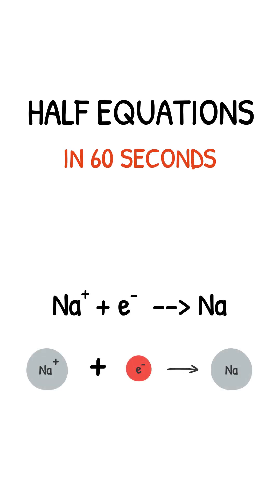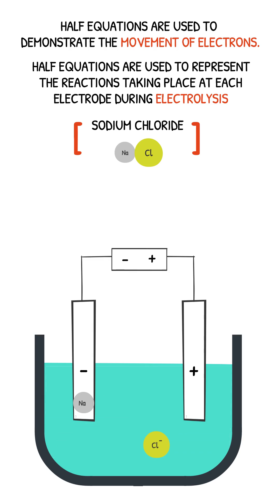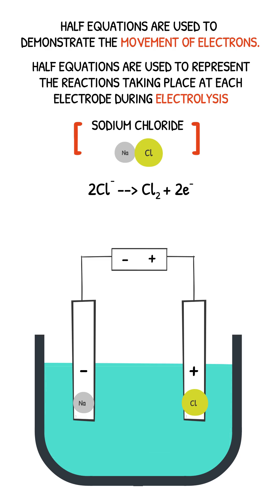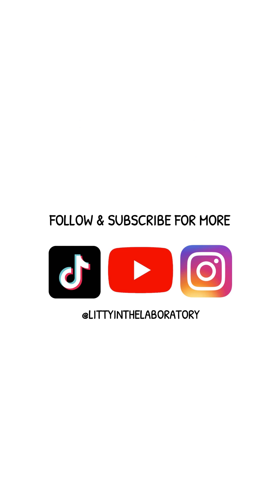GCSE Chemistry Revision - Half Equations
Let's talk 'Half Equations' in 60 seconds.